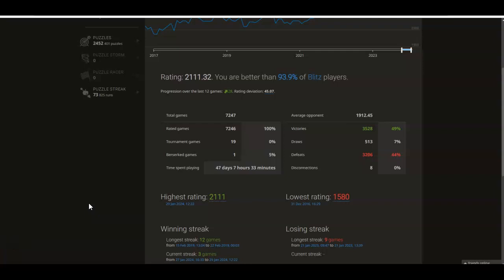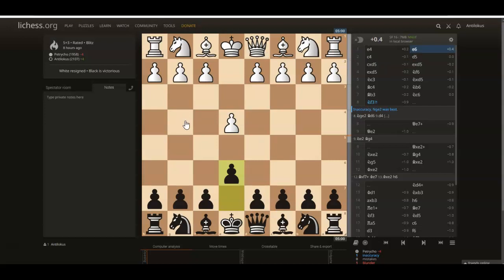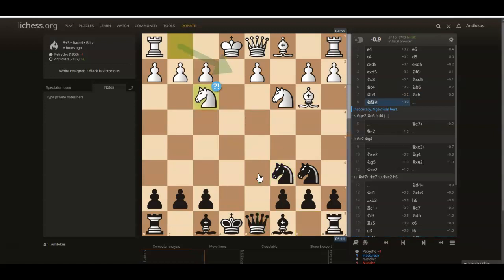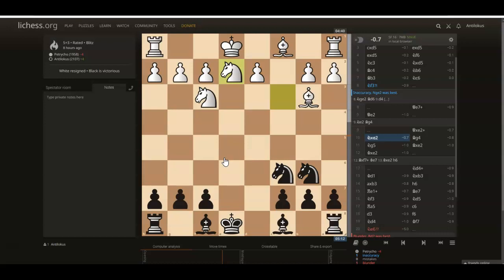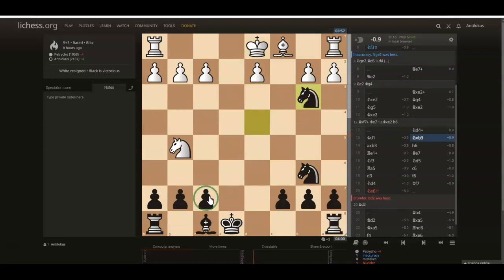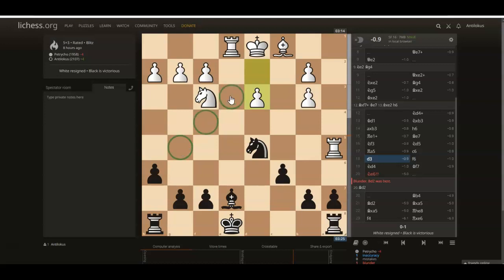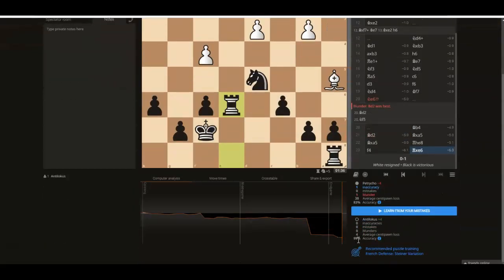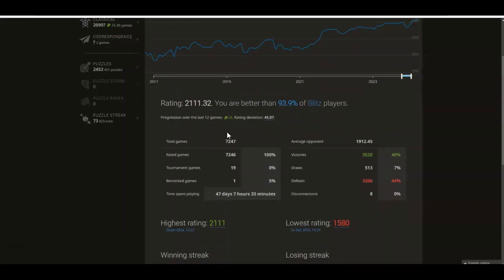Let's Learn the French 4: Steiner Variation (New peak rating AND 99% accuracy!)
In this game my opponent played the Steiner Variation, quickly getting into an IQP position. I followed the usual recipe and traded pieces early. I occupied a nice blockading square and stayed solid until my opponent blundered on move 20. Simple chess prevails again!